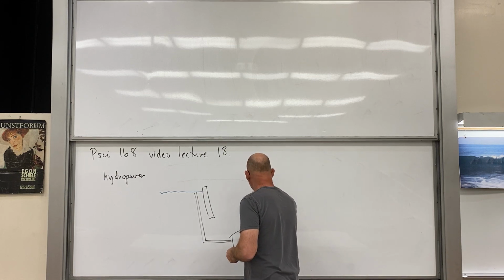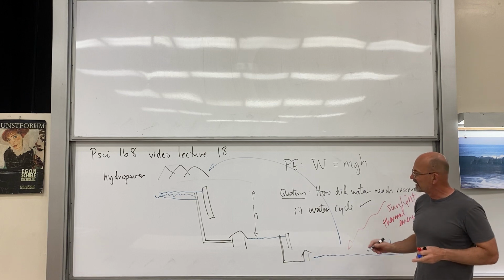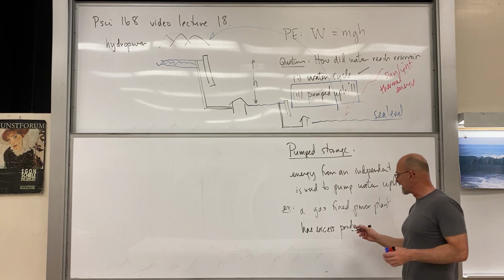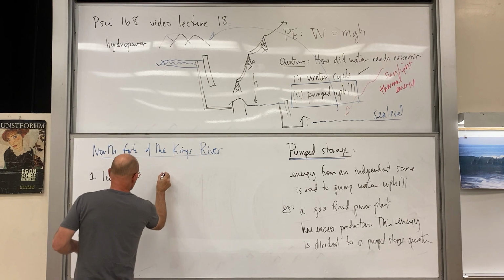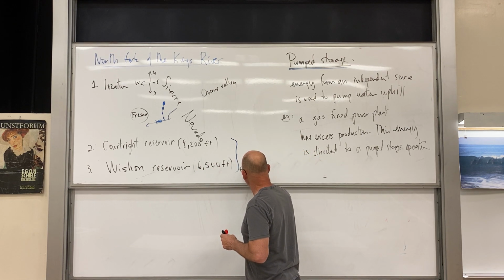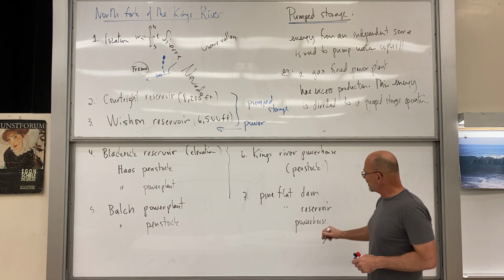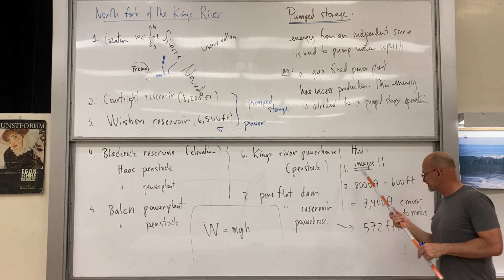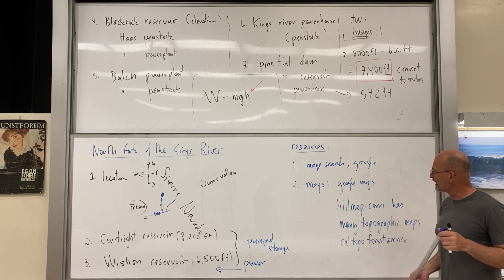Psci 168 spring 2021 video lecture 18